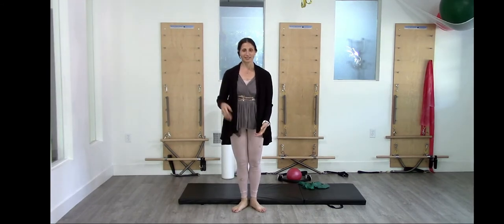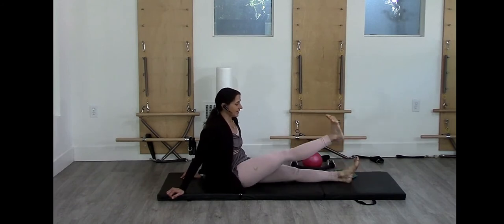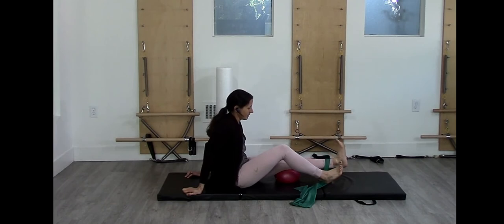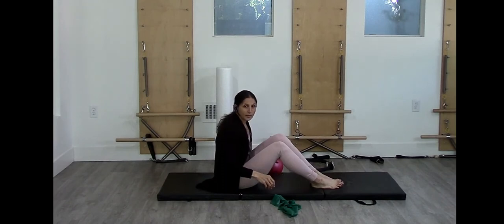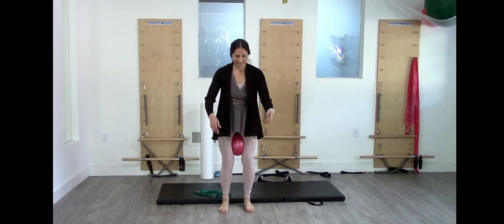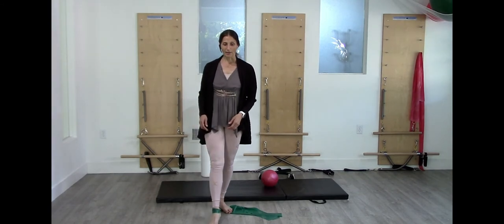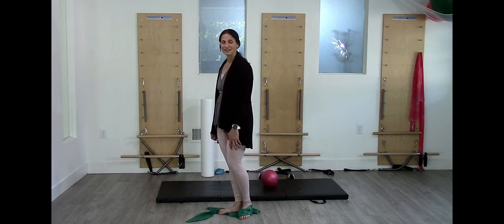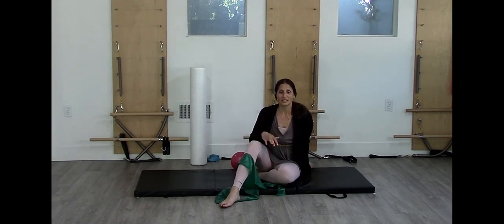Client Appreciation Week: Day 4, 7/2/20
This is the fourth day in a 5 part series that was hosted by Zeina in the summer of 2020 for her clients. Each day has a different focus and is designed to get you up and running.